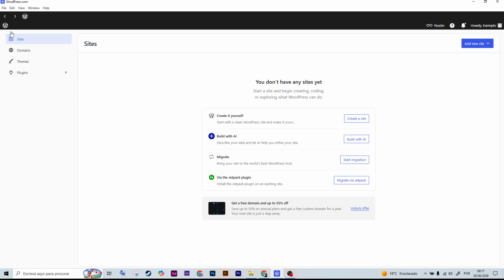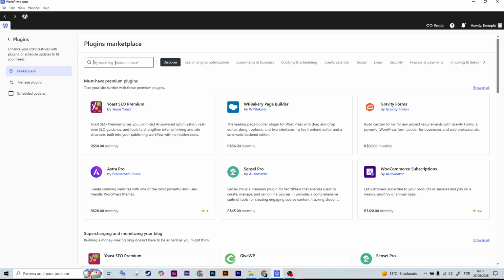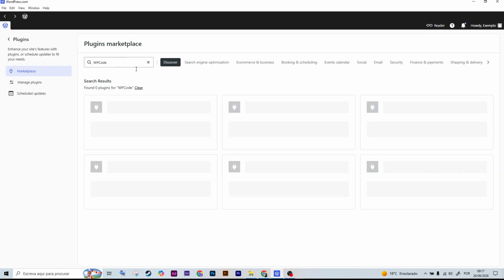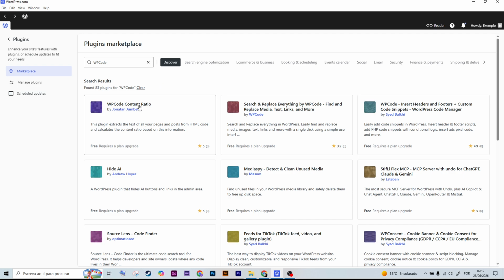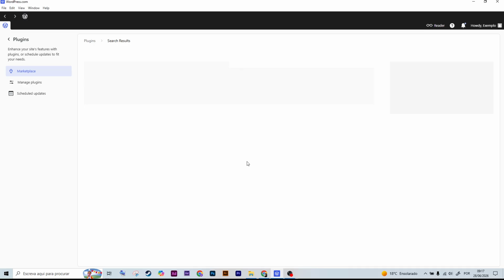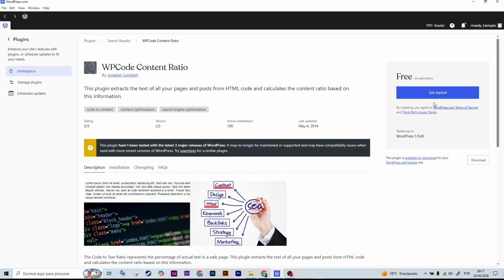HOW TO SET UP HOTJAR ON WORDPRESS (STEP-BY-STEP GUIDE 2026)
How to set up Hotjar on WordPress in 2026.

In this step-by-step tutorial, you'll learn how to set up Hotjar on WordPress so you can track visitor behavior, view heatmaps, record user sessions, collect feedback, analyze page interactions, and improve your website conversion rate. This beginner-friendly guide covers Hotjar account setup, WordPress tracking code installation, plugin setup, site verification, heatmaps, recordings, surveys, and common Hotjar setup issues.

In this video, you'll learn:

How to set up Hotjar on WordPress

How to create a Hotjar account and add your website

How to install Hotjar tracking code on WordPress

How to use a WordPress plugin for Hotjar setup

How to verify Hotjar tracking is working correctly

How to create heatmaps and session recordings

How to collect user feedback with surveys and widgets

Common Hotjar WordPress issues and how to fix them

This tutorial is beginner-friendly and perfect for WordPress users, website owners, marketers, bloggers, ecommerce sellers, conversion optimization beginners, agencies, and anyone who wants to understand visitor behavior with Hotjar.